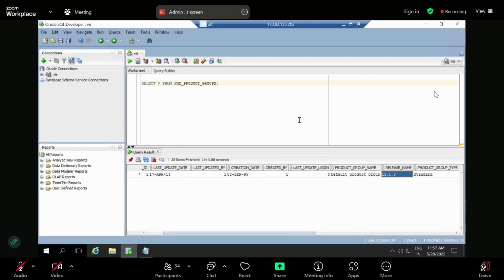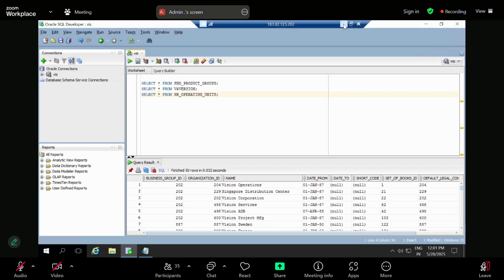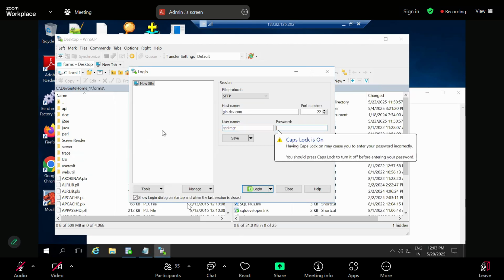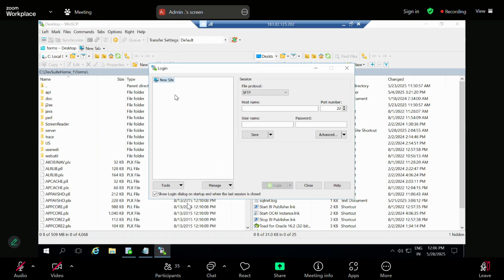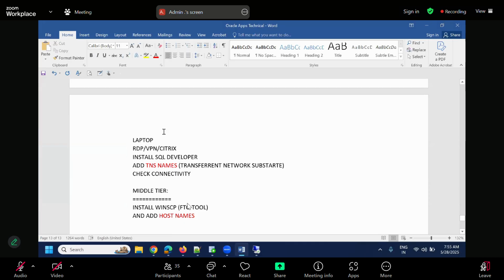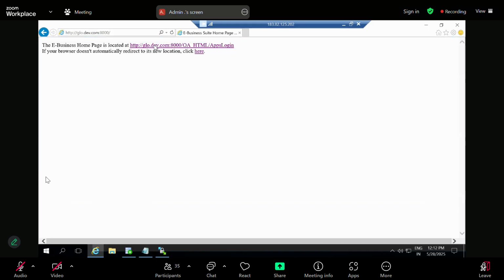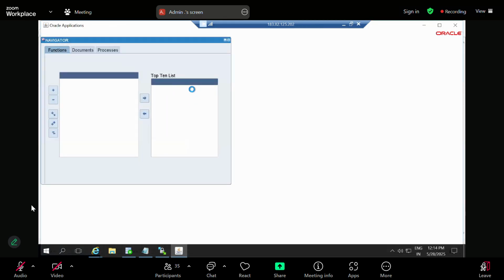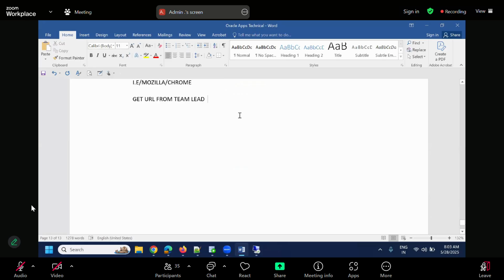Apps Day07 2